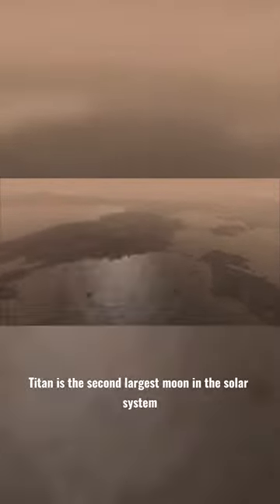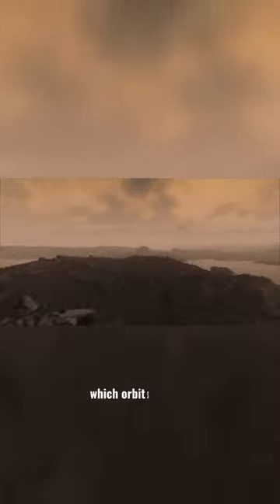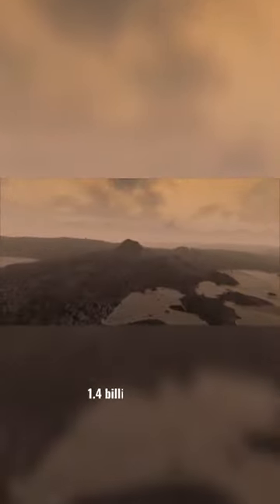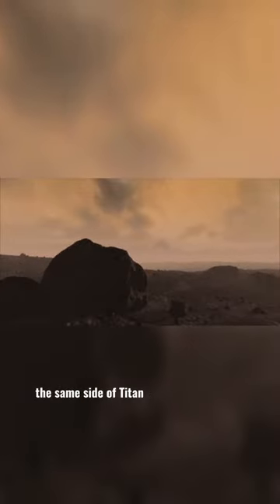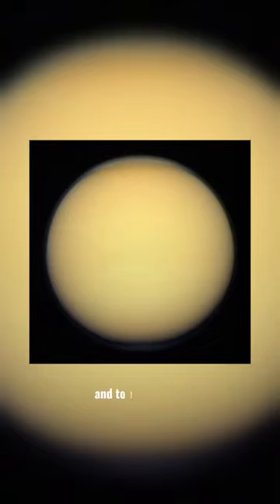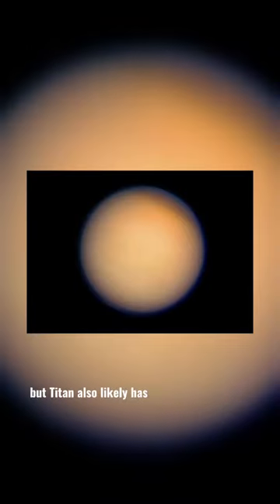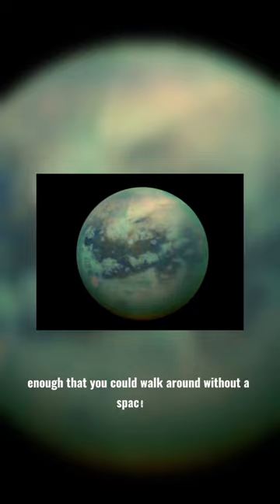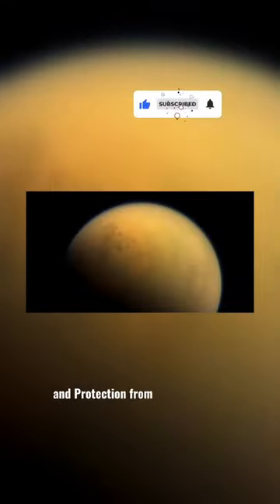Things You Need To Know About Titan!